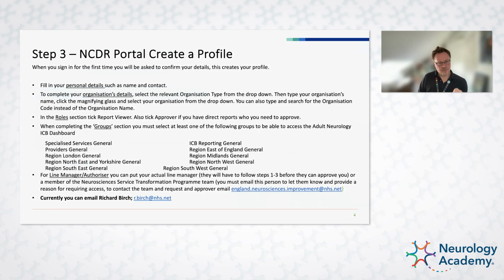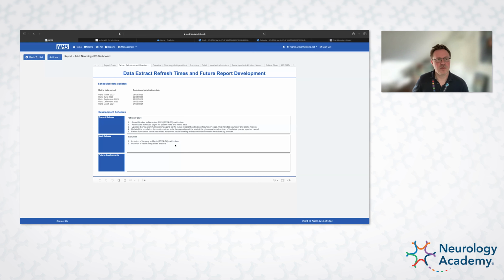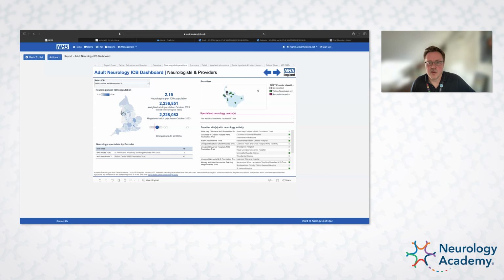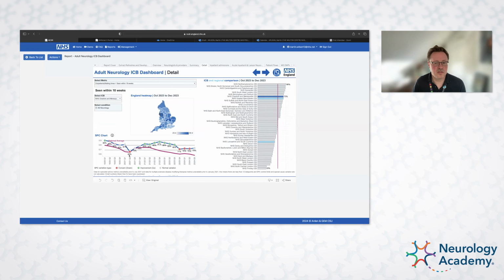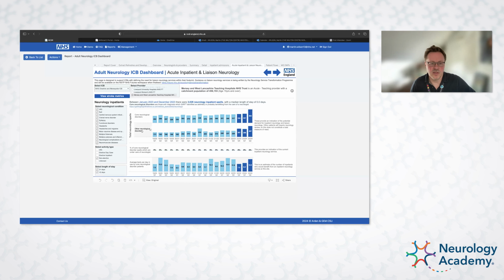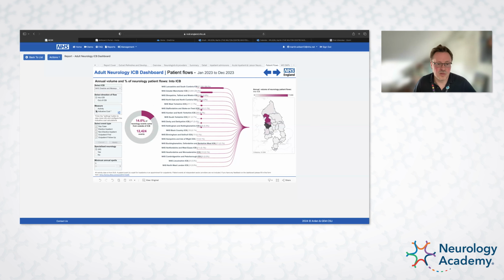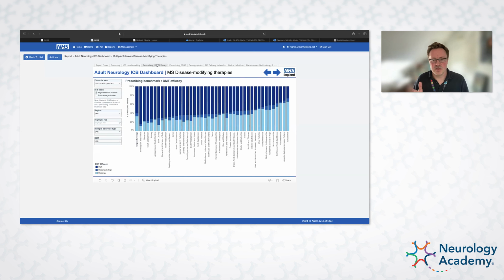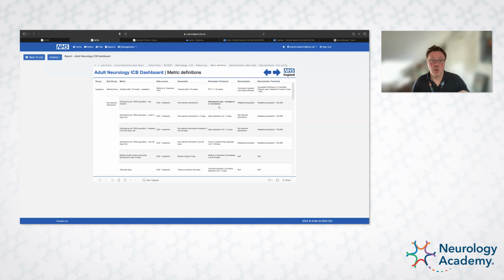The national neurology services dashboard - accessing and navigating the data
In this webinar Dr Martin Wilson will explain how this dashboard can support clinicians, providers and commissioners. He will demonstrate its key features, show recent updates, provide tips on navigating the data, and tell you how to get access now.